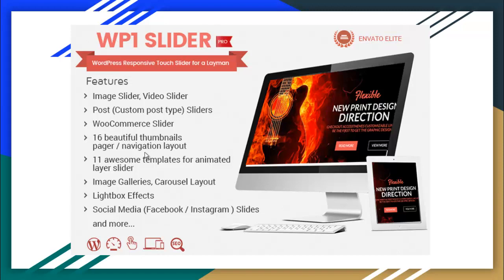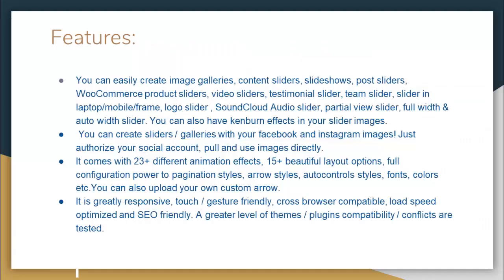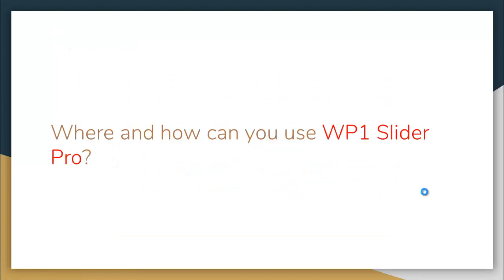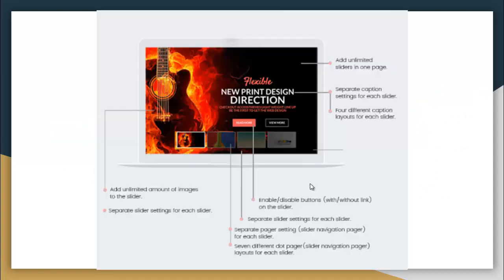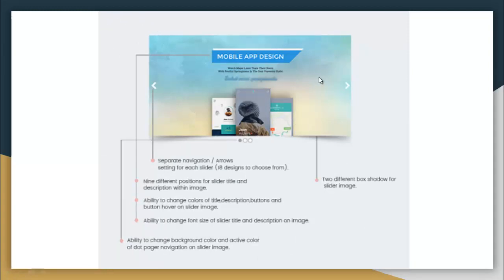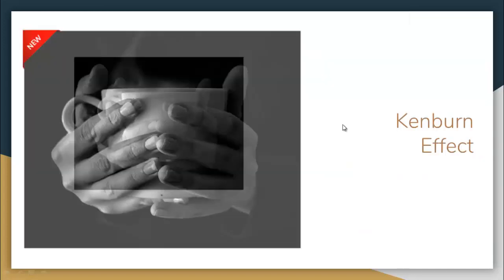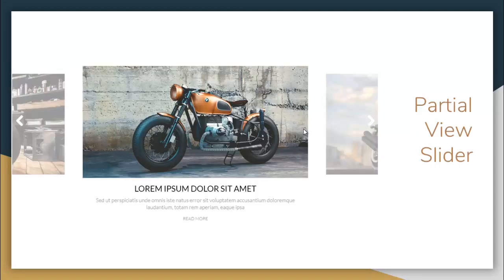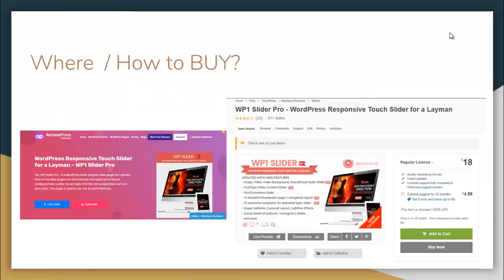WP1 Slider - Responsive Touch Slider for WordPress | Simple WP Slider | WP Slider For Layman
Multi-purpose slider WordPress plugin for laymen!
The BEST plugin for non-programmers to easily configure/make a slider in WordPress!

Most of the slider plugins are too technical and need a lot of time to configure / make a slider. So we made it for non-programmer and non-tech users. This plugin is easy to use and has all useful features and you can create stunning sliders in just no time, with absolutely no coding knowledge.

You can also have kenburn effects in your slider images.

Not only this, you can create sliders / galleries with your facebook and instagram images! Just authorize your social account and pull and use images directly.

It is greatly responsive, touch / gesture friendly, cross browser compatible, load speed optimized and SEO friendly. A greater level of themes / plugins compatibility / conflicts are tested.

The WP1 Slider Pro comes with 23+ different animation effects, 15+ beautiful layout options, full configuration power to pagination styles, arrow styles, autocontrols styles, fonts, colors etc.You can also upload your own custom arrow.

6 premium WordPress themes well suited for all sort of websites. Professional, well coded and highly configurable themes for you.

55+ premium WordPress plugins of many different types. High user ratings, great quality and best sellers in CodeCanyon marketplace.

8Degree Themes offers 15+ free WordPress themes and 16+ premium WordPress themes  carefully crafted with creativity.